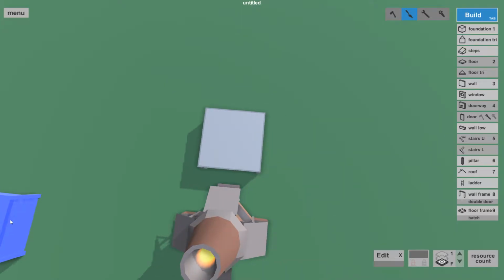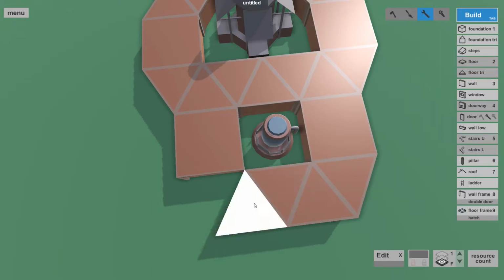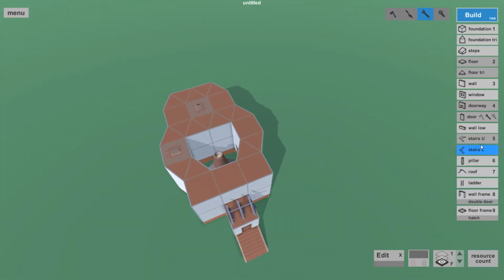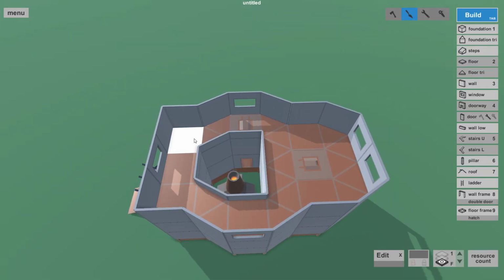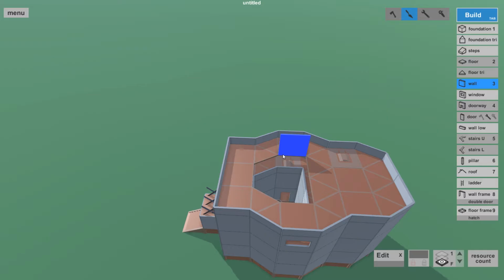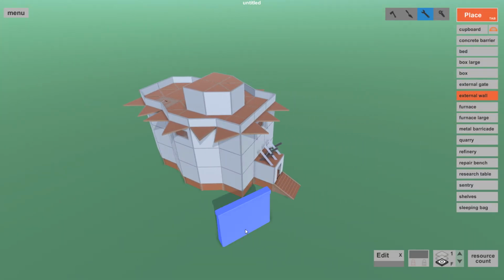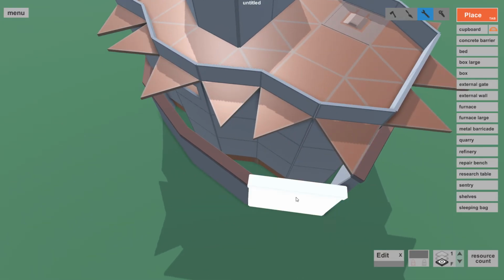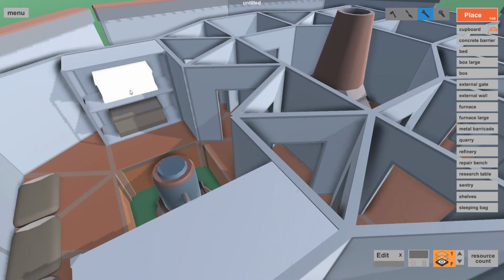BEST RUST BASE USE THIS ONE!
This is an design that came from me, And I want to share it with all of you